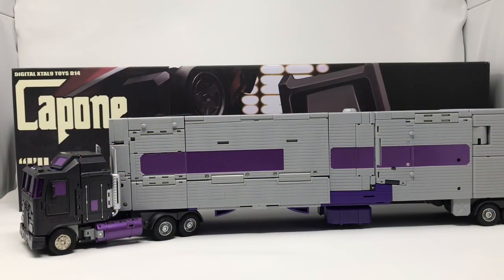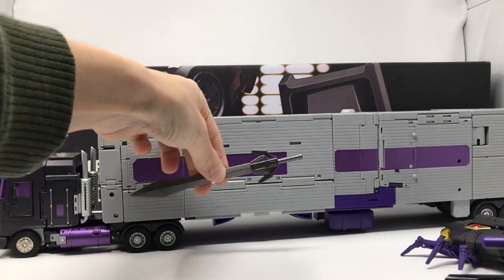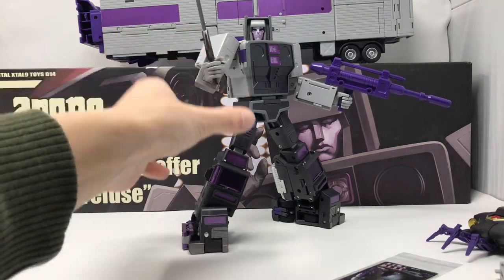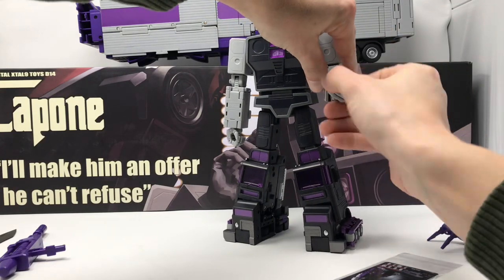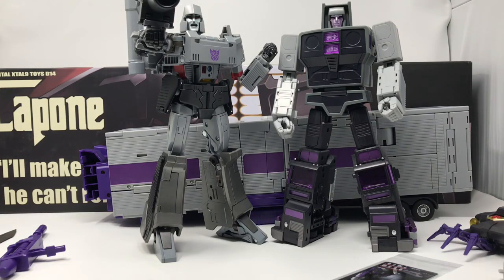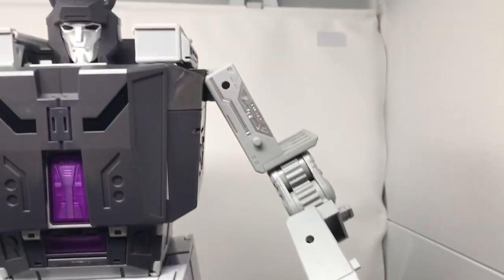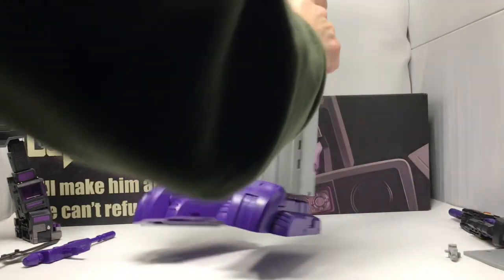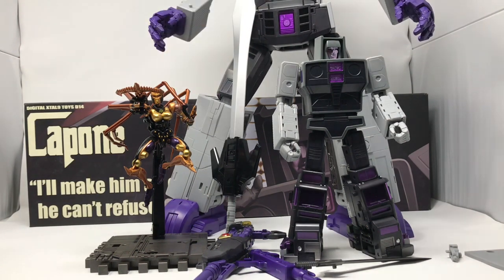DX9 Capone Masterpiece Motormaster Review!!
Billy The Kid reviews DX9 Capone Masterpiece Motormaster!!